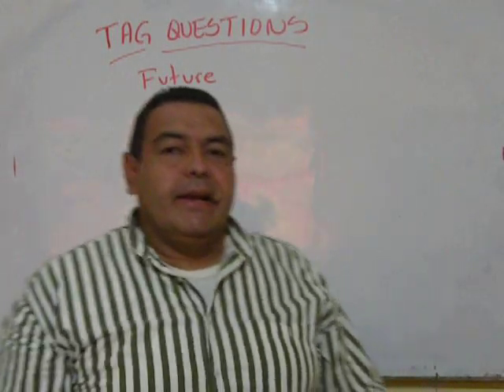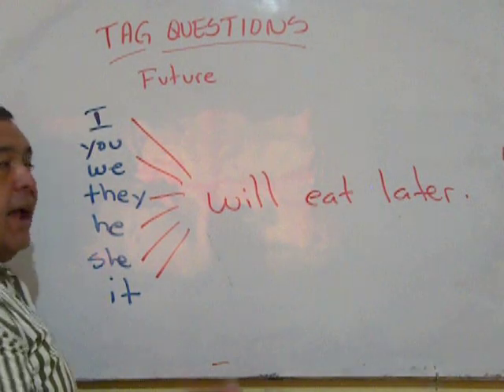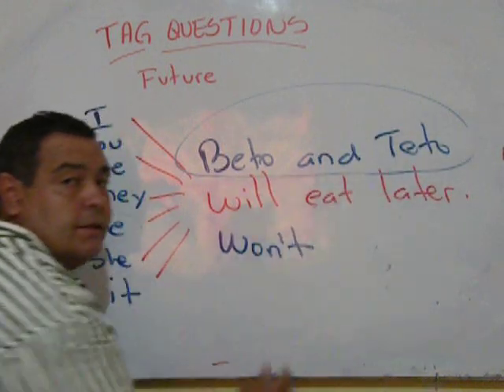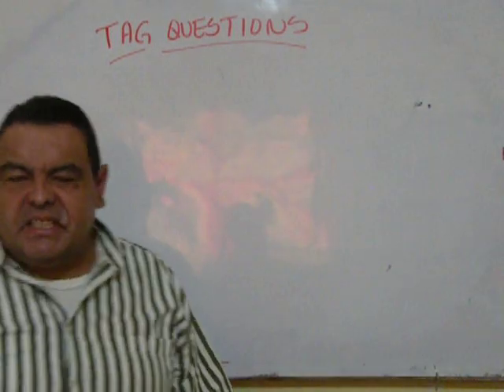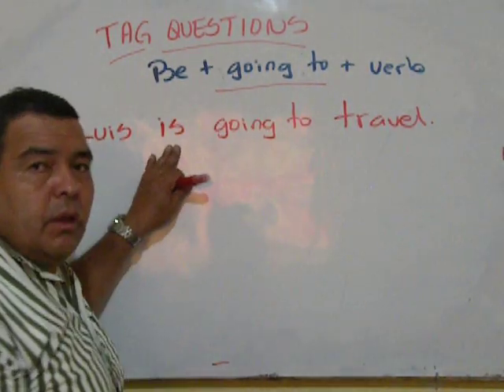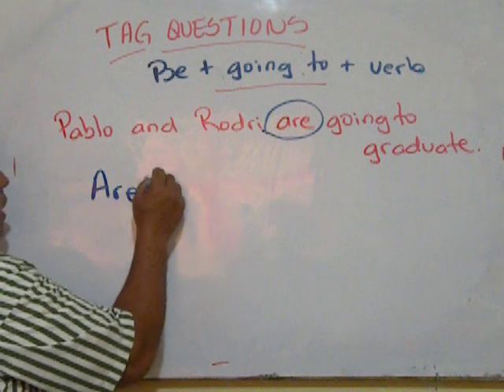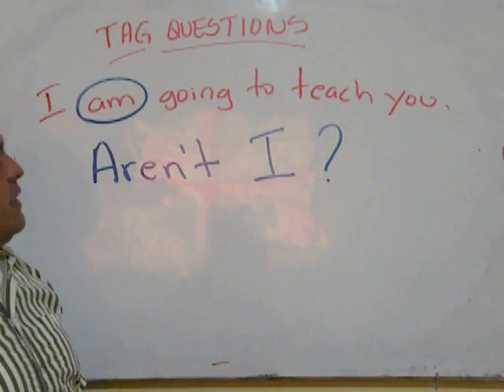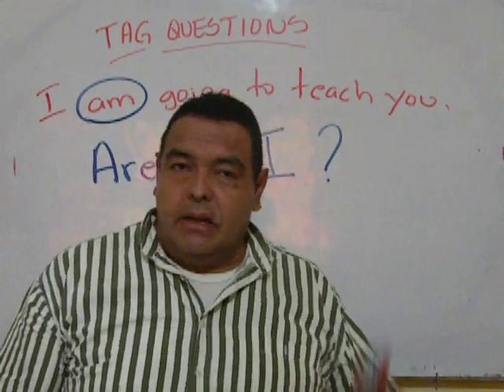TAG QUESTIONS FUTURE TENSE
EXPLICACION GRAMATICAL DE QUE ES UN TAG QUESTION Y EJEMPILIFICAMOS CON EL FUTURE TENSE